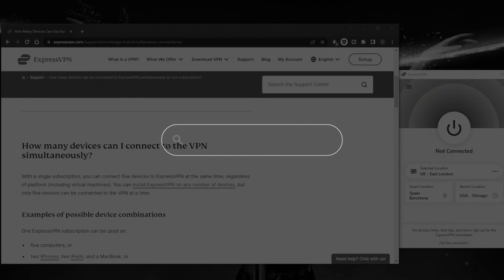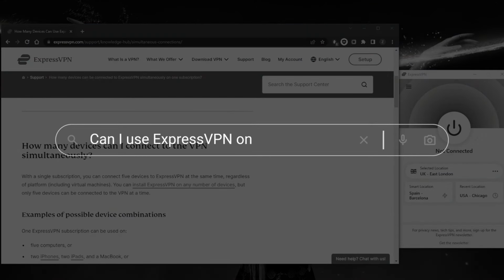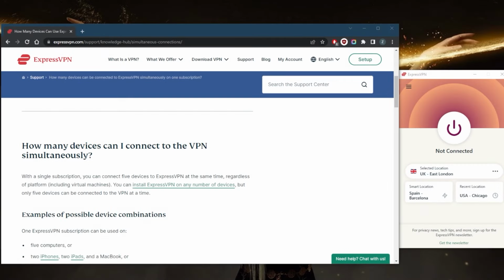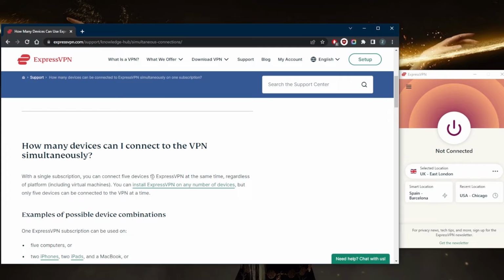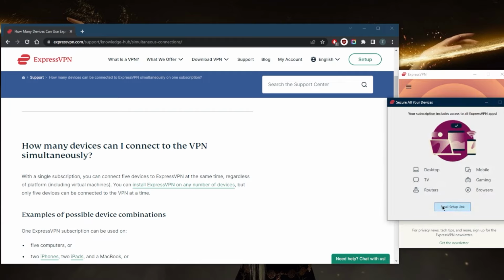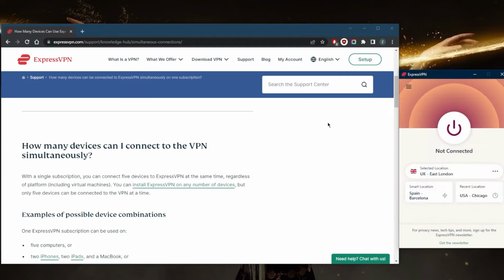Can I Use ExpressVPN on Multiple Devices and Simultaneously?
Can I use ExpressVPN on Multiple Devices? ExpressVPN is a premium level VPN that's ideal for privacy, speed, streaming, torrenting & online security.

Greetings, everyone! Wondering about using ExpressVPN on multiple devices? Yes, indeed! ExpressVPN has you covered with dedicated apps for Windows, Mac, iOS, Android, Linux, routers, and more. The flexibility is remarkable – you can seamlessly extend ExpressVPN to five devices concurrently. Whether it's your laptop, smartphone, or tablet, enjoy secure connections across all.

Expanding Reach with Router Integration

Now, let's take it a step further. Want to use ExpressVPN on numerous devices without the hassle of individual installations? Set up ExpressVPN on your router. This ingenious move allows any device connected to your router to enjoy the VPN perks. No need to configure ExpressVPN on each device separately. Simply go to 'secure all your devices,' click the Email Setup link, receive a code via email, input it into your device, and you're good to go. No tedious credential entries required.

Simplifying the Process and Assurance

Curious about trying ExpressVPN? Find links to pricing discounts and a comprehensive review in the description. Additionally, ExpressVPN offers a 30-day money-back guarantee, ensuring your satisfaction. Drop your questions below, and I'll be happy to answer. Thanks for tuning in, and catch you in the next one! Have an amazing day."

Hope you enjoyed my Can I Use ExpressVPN on Multiple Devices and Simultaneously? Video.